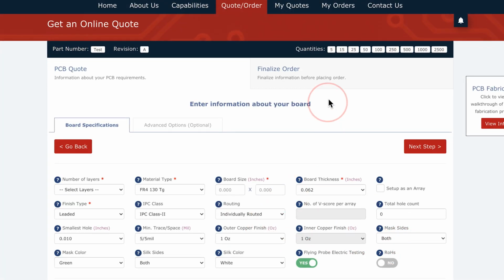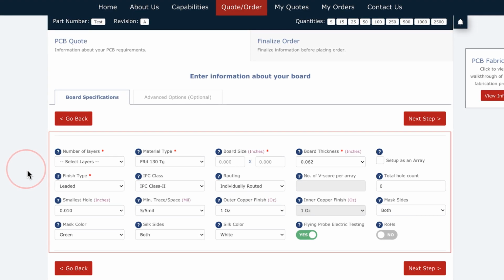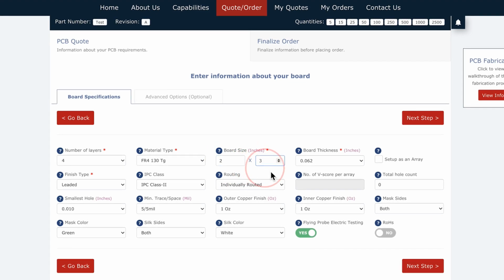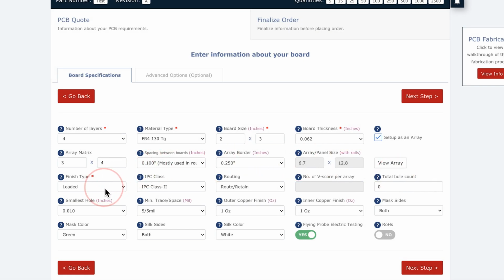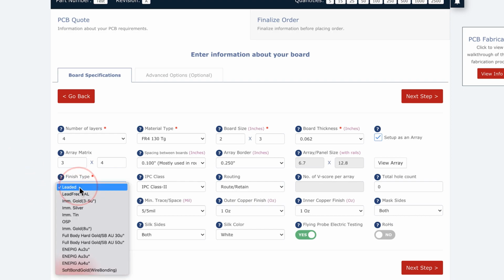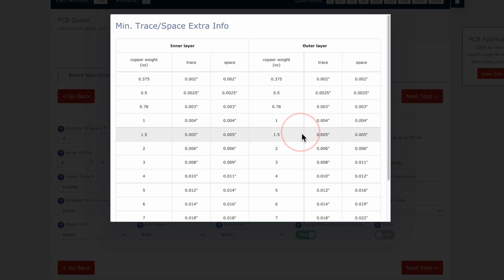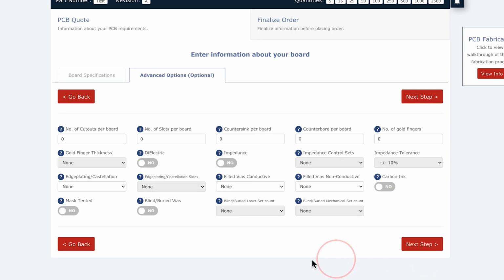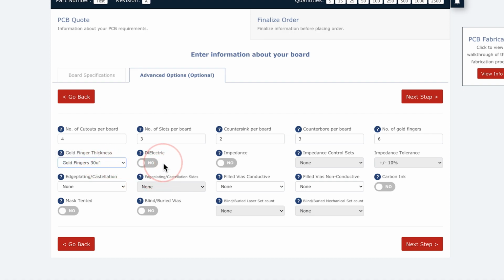How to get a PCB Quote Online